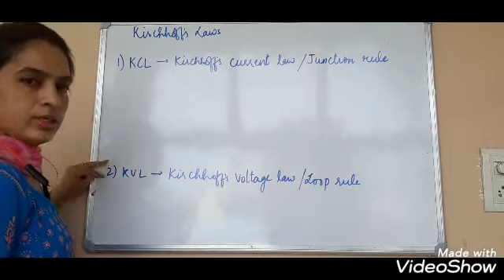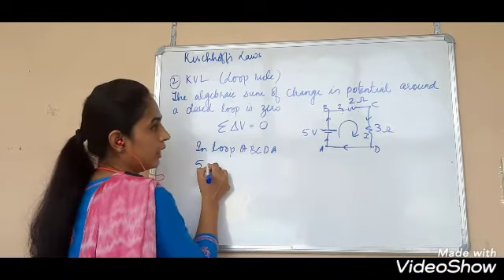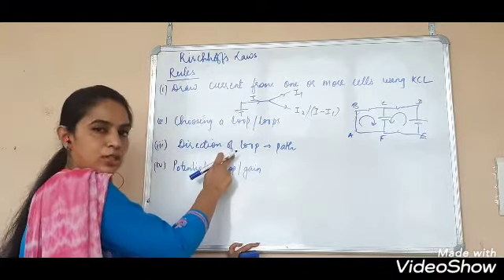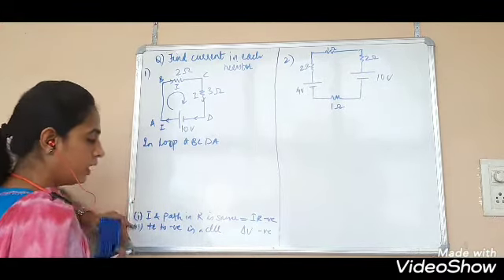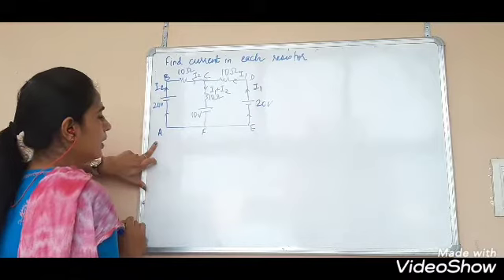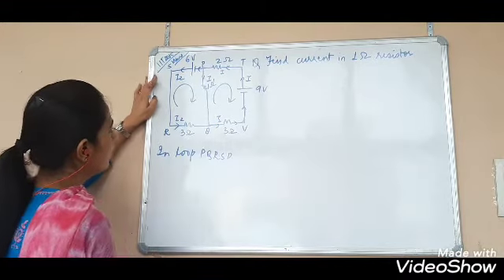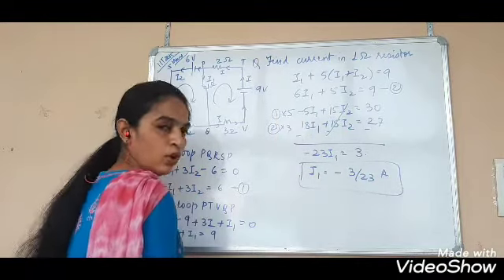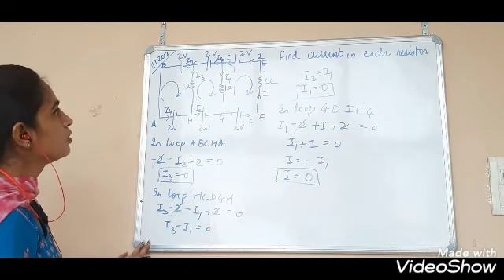Class 12 KVL numericals